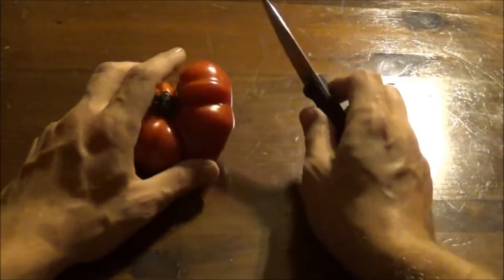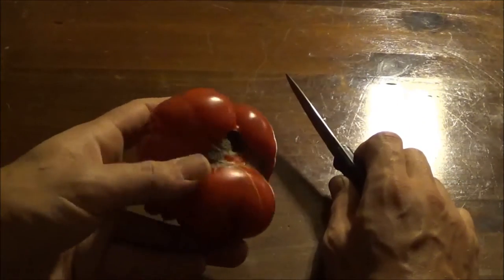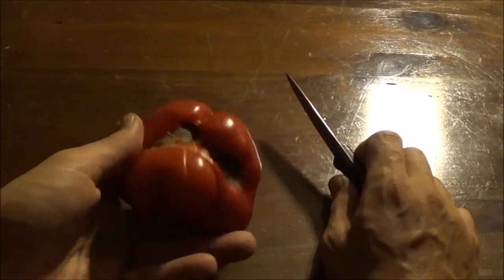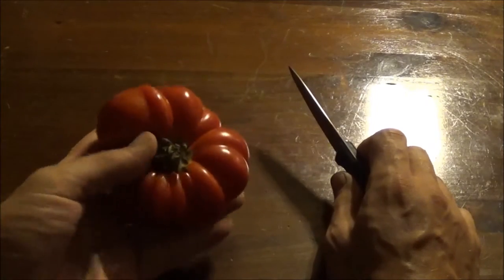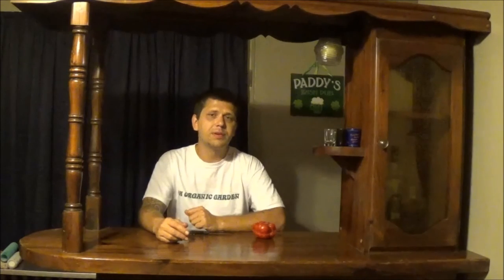Costoluto Genovese tomato review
A quick review of a Costoluto Genovese tomato I harvested from my garden. It was pretty good. It would do better in sauce though.